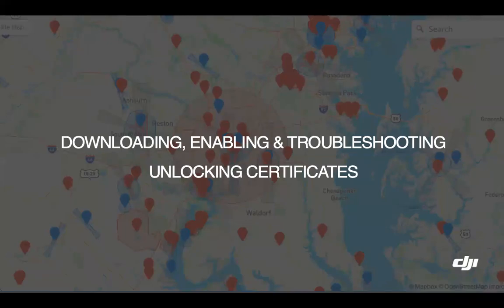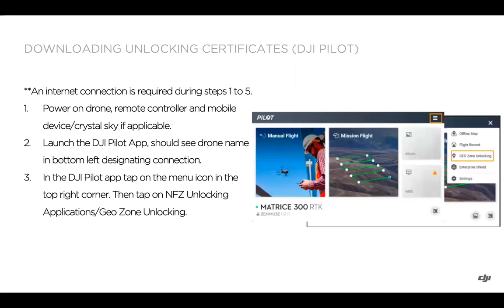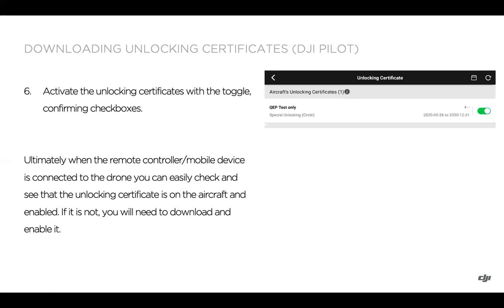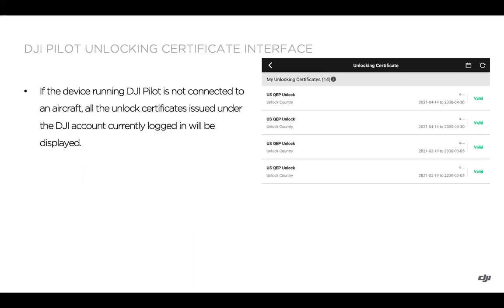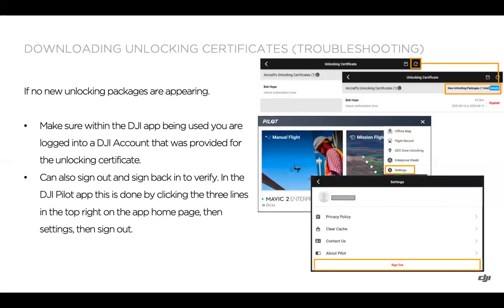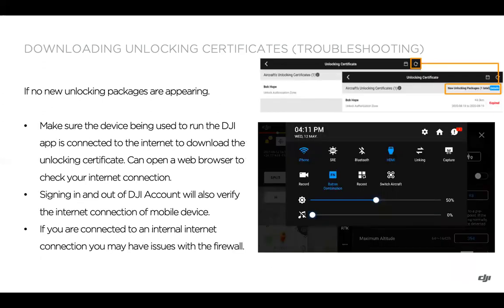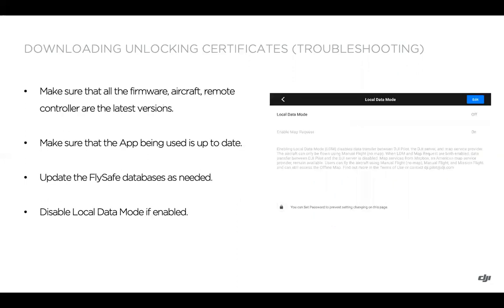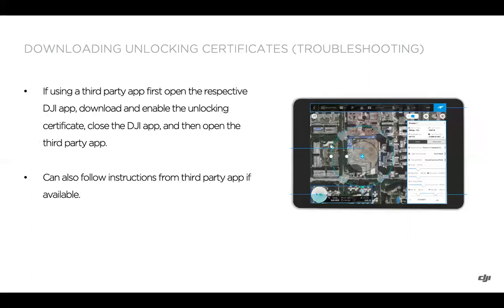Downloading and Enabling Unlocking Certificates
After a QEP Application or Unlock Request in the Fly Safe portal has been accepted you must download the unlocking certificate using the respective DJI App to the drone, and then enable it when planning to conduct operations.

for various DJI Apps and will also be emailed the link following your application acceptance.

This video covers the process with the DJI Pilot App.

1. DJI Fly Safe & Geo Zones Overview
2. Authorization Zone Live Unlocking
3. Applying for a Custom Unlock with the Fly Safe Portal
4. Qualified Entities Program Overview
5. Downloading and Enabling Unlocking Certificates